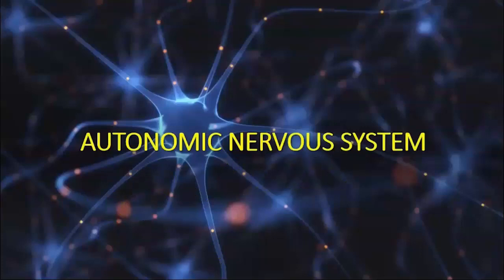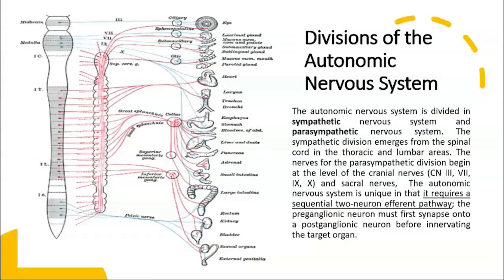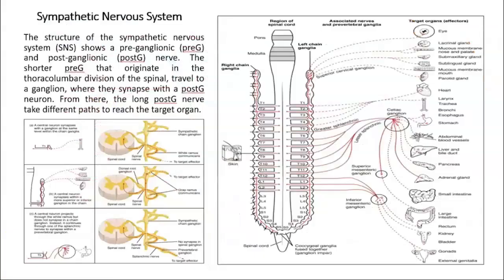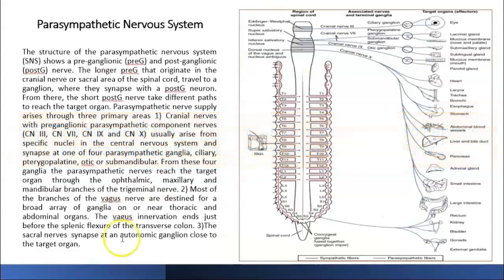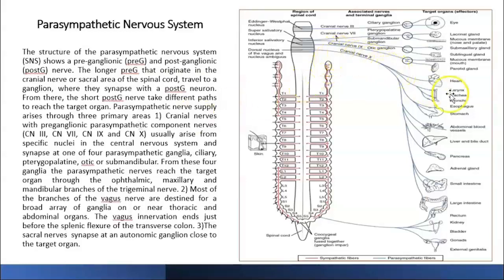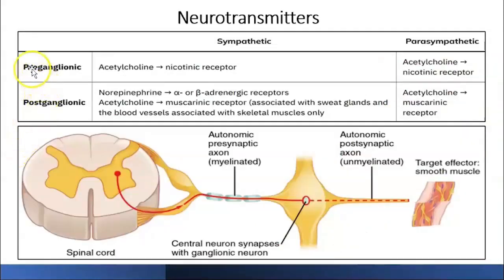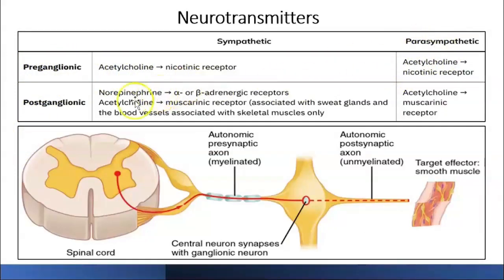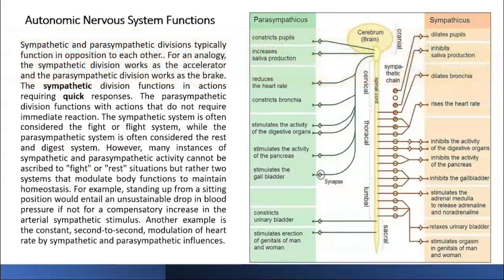LEC V23 SUM Autonomic nervous system wQ